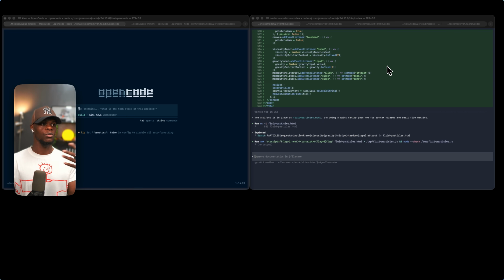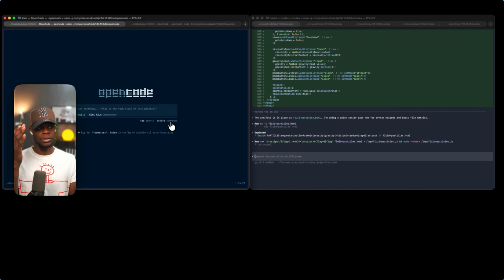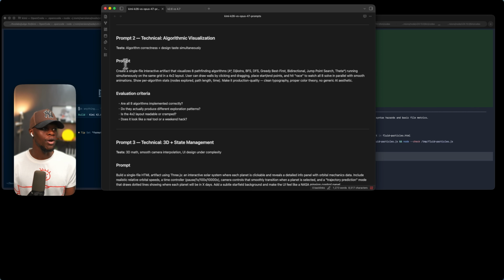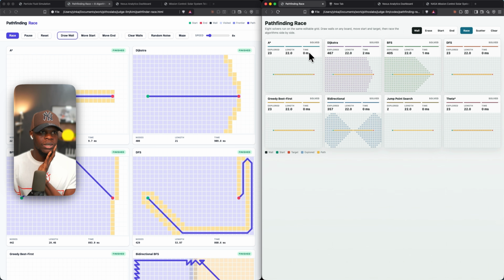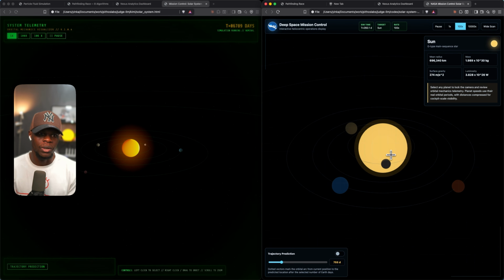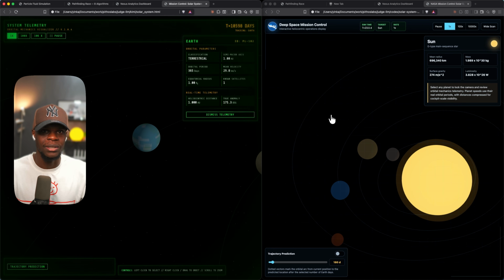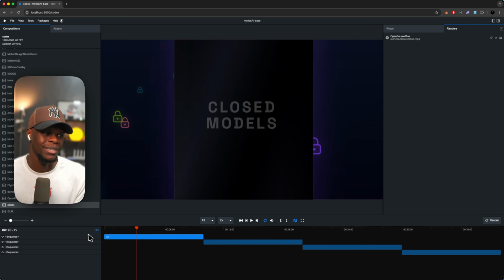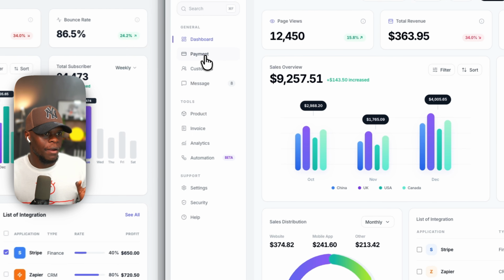kimi k2.6 vs codex 5.5 - this shouldn’t be possible